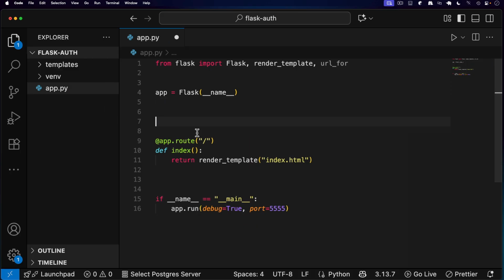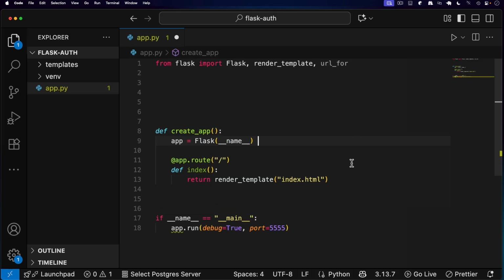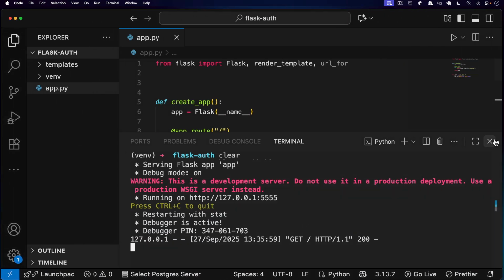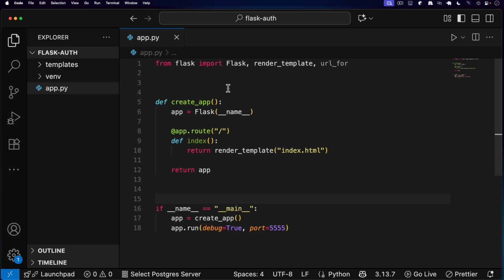Python Flask Authentication #3 – App Factory Pattern Explained in Flask